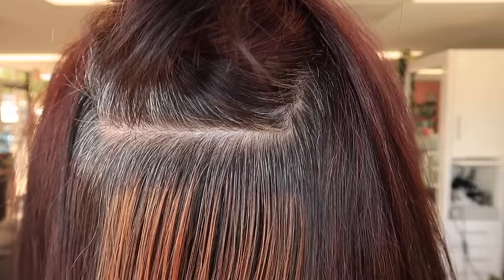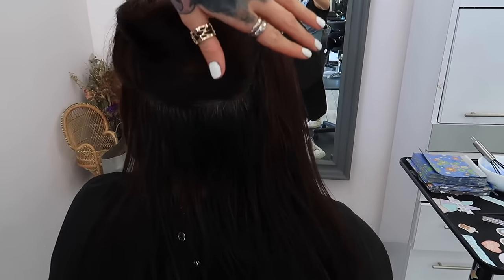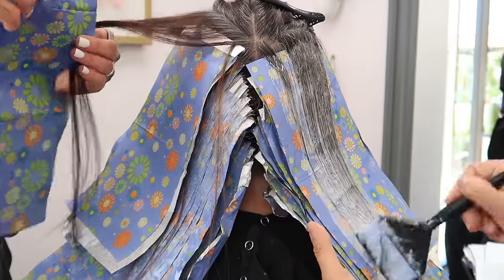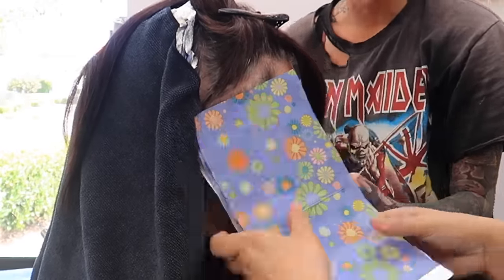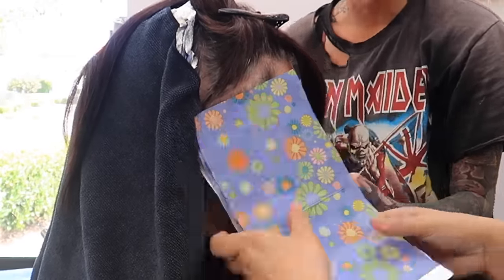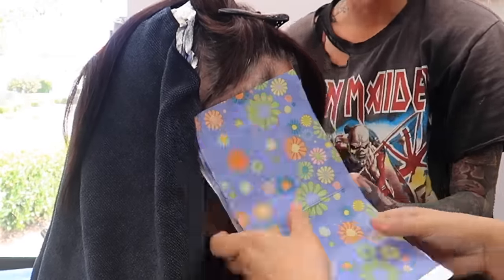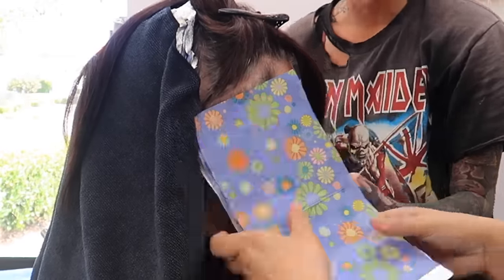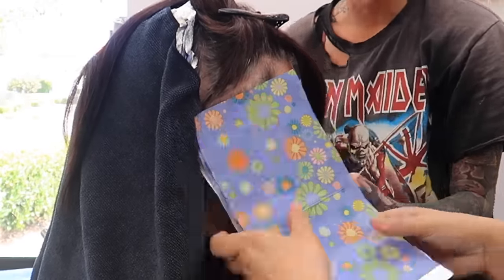How To Remove Black Hair Color without a ton of Damage - BLACK TO BLONDE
In this hair tutorial, we are sharing how to remove black hair color in order to go blonde without a ton of damage! This is an honest journey of how Lisa and I tried to remove black hair dye so we could transform it into a silver blonde shade.

Our end goal was to obviously remove the dark black hair dye and color it silver so it could be low maintenance. Basically, embrace the gray long-term.

Prepped with  @Malibu C Professional  3 rounds each
Undo-goo, Color Disruptor, and CPR

Formula using  @Oligo Professionnel
10 oz oligo cool toned blonde
24 oz developer  20 vol

4 oz oligo extra blonde
8 oz developer  20 vol

 @Kenra Professional

2oz SV rapid Toner
1 ribbion inch Green/Blue Rapid Toner
4oz developer

6NUA 1oz
8SM 1 oz
4 oz developer

8NUA 4 oz
8oz developer

3 oz no ammonia
6 oz 10 vol

3 oz 8SM
3 oz 9VM
12 oz 9 vol developer

 @Moroccanoil  Blonde Perfecting Purple Conditioner &  @Pallure  Blonde Conditioner

To help with the green cast:
 @Kenra Professional
1.5 8VM
.5 8VV
4 oz developer

1oz 7B
1oz 8V
2 oz developer

You know you want that extra big ass color brush

00:00 Introduction
00:57 Color Remover Recap
03:50 Mixing Lightener 1
05:56 Platinum Card Prep & Application
16:04 Removing Foils
17:51 Application 2
24:00 Magic Toner
27:11 Adding Dimension
32:34 Day 2 Results
33:24 3 Day Recap